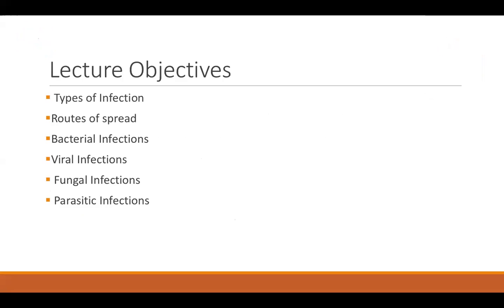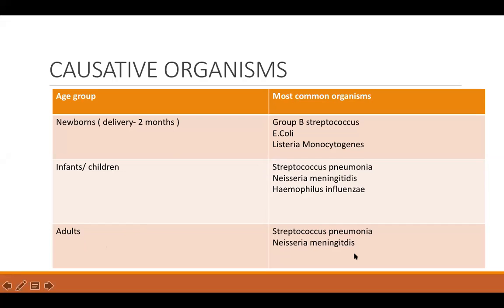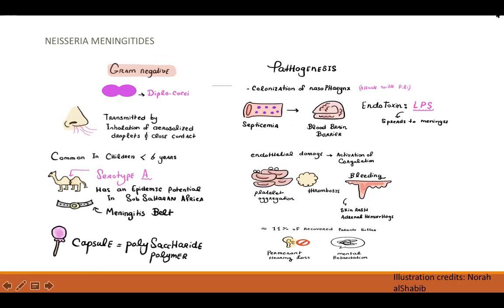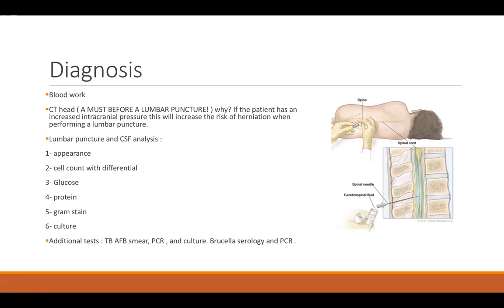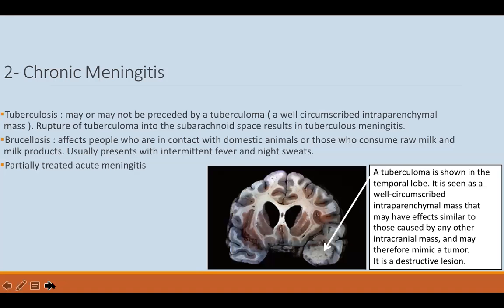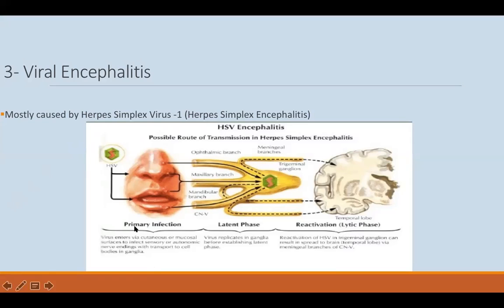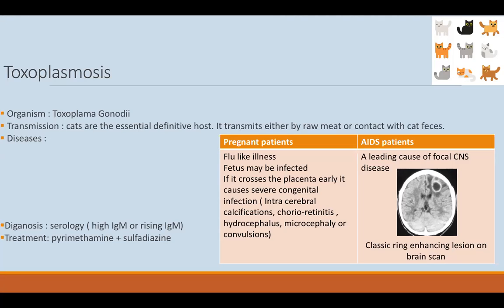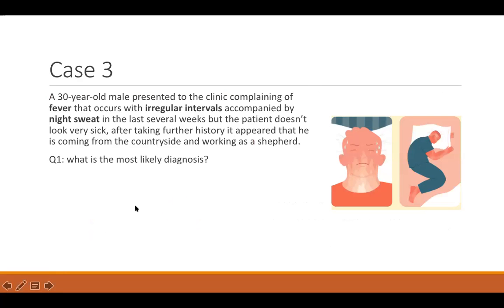Introduction to CNS Infections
Presented by Munira Alhadlg